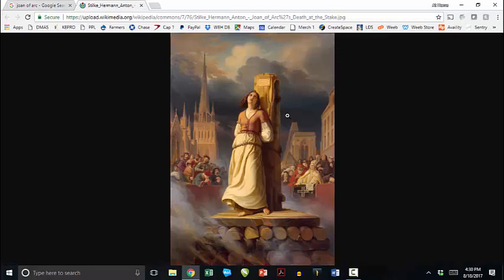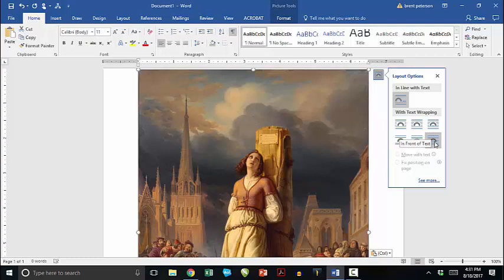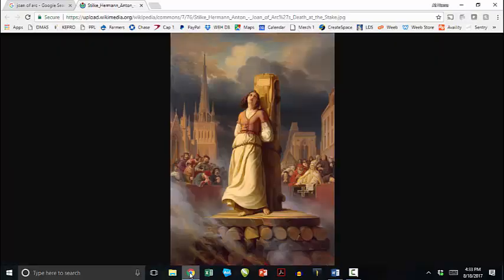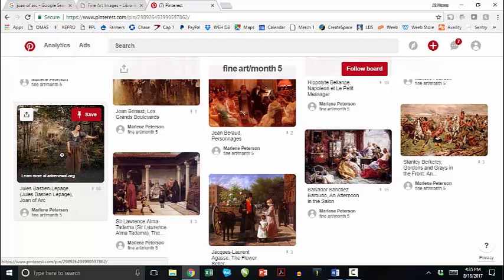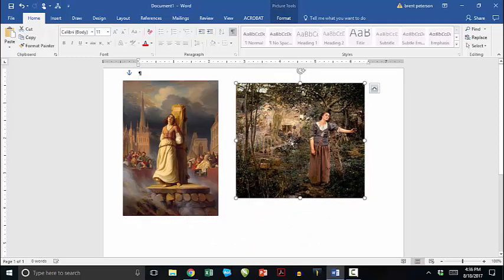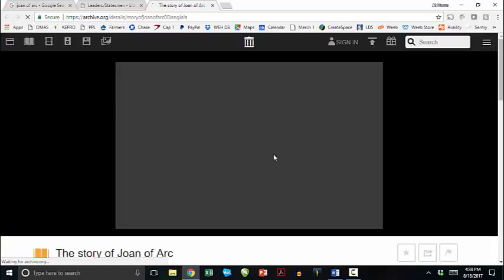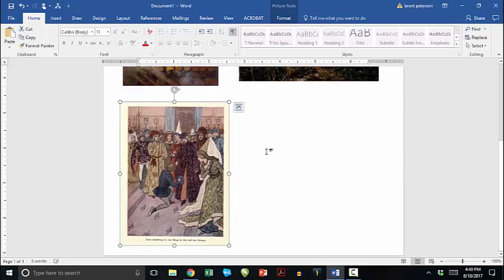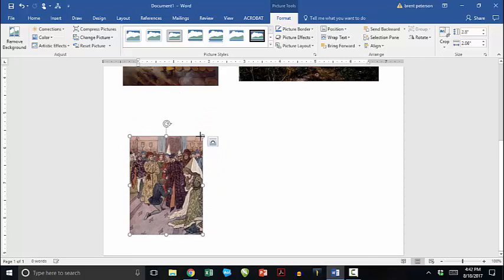How to Print Pictures